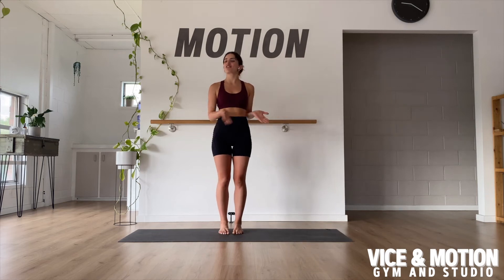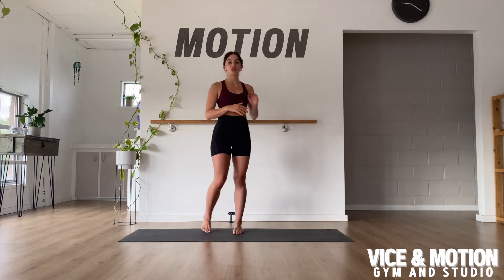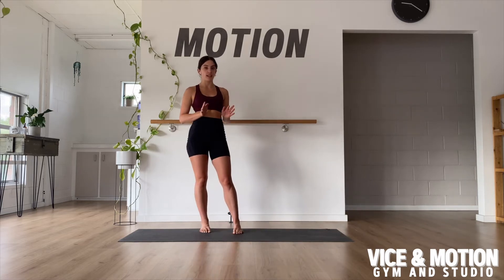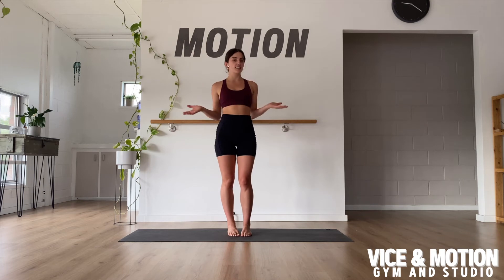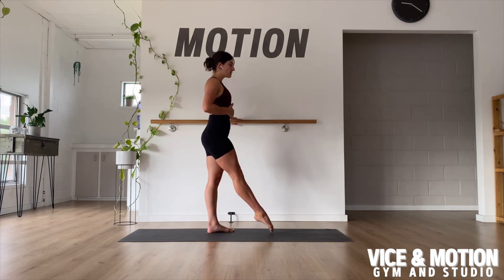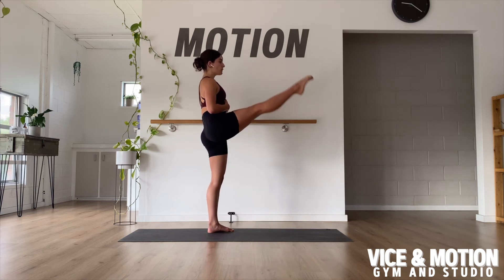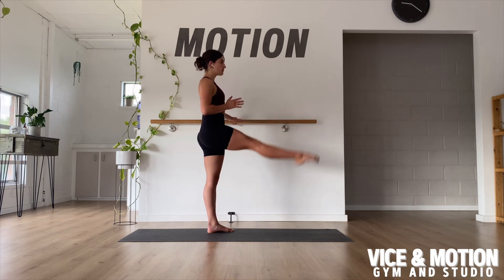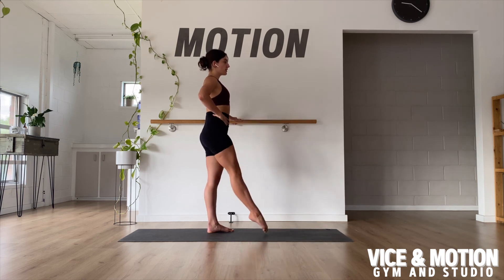How To Grand Battements